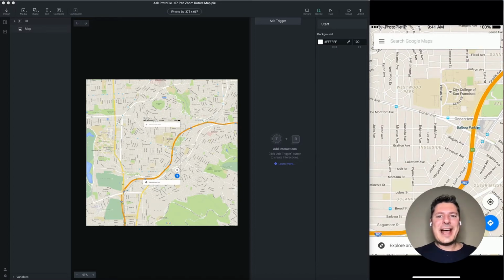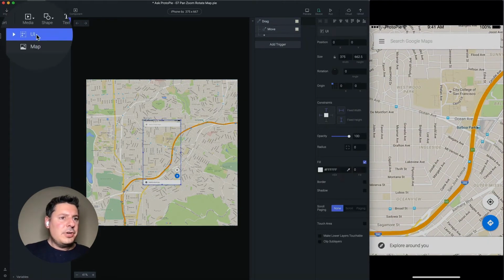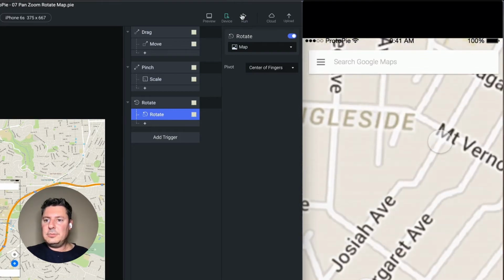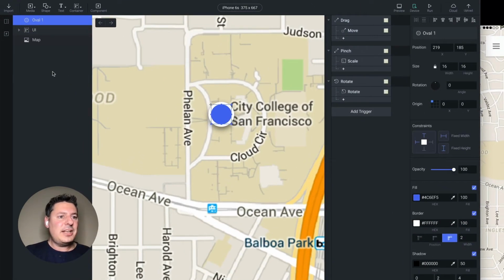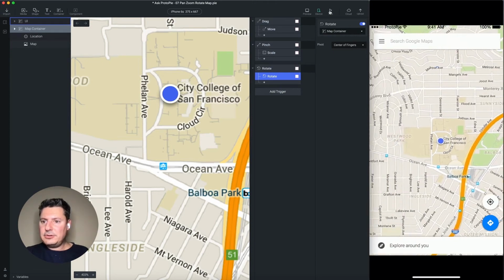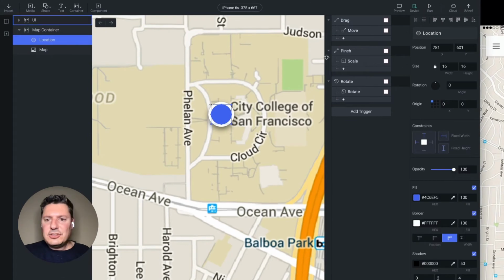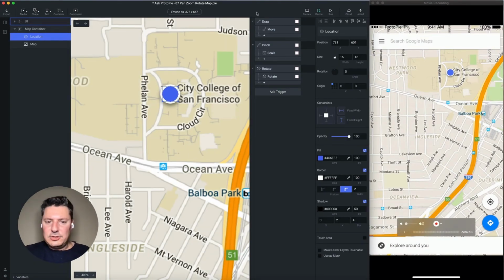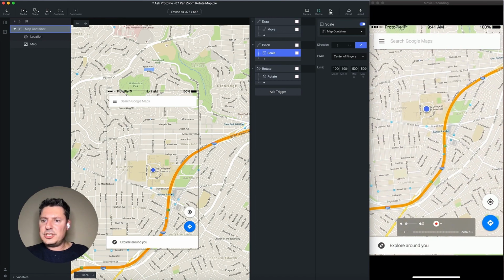ProtoPie Tutorial | Google Maps Interaction Draggable Map Prototyping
In this AskProtoPie tutorial video, you'll learn how to simulate interactions similar to a map app like Google maps - from rotating and zooming in/out to adding pins showing current location.